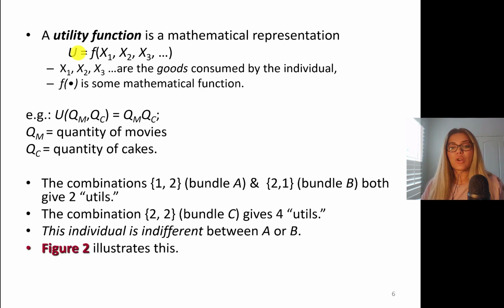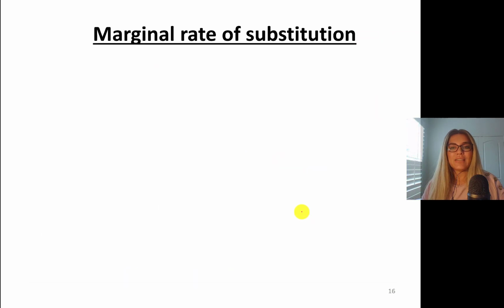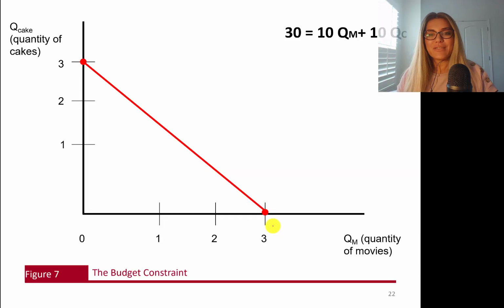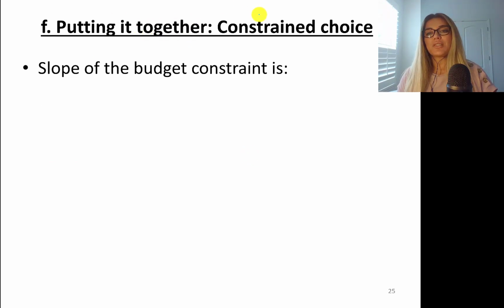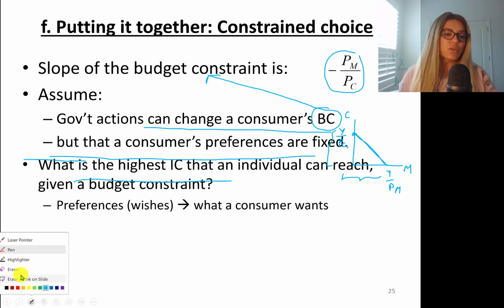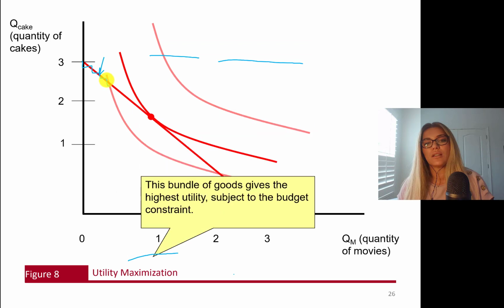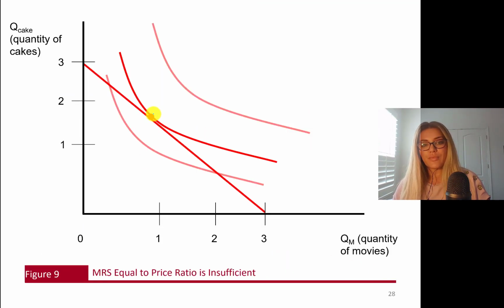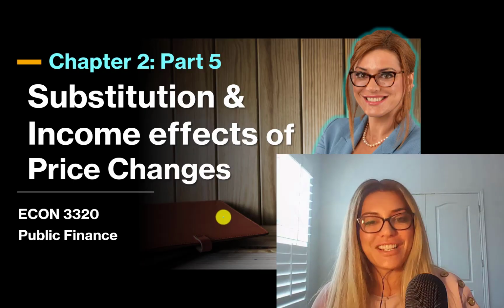What is Constrained Utility Maximization? - Chapter 2 Part 4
In this video of Chapter 2 Part 4 we will answer the following question
What is Constrained  Utility  Maximization?